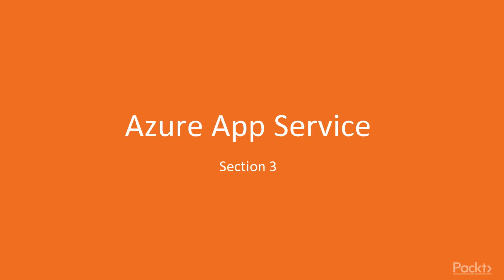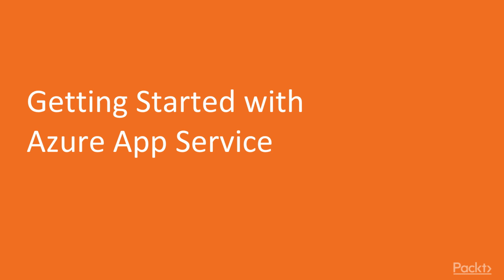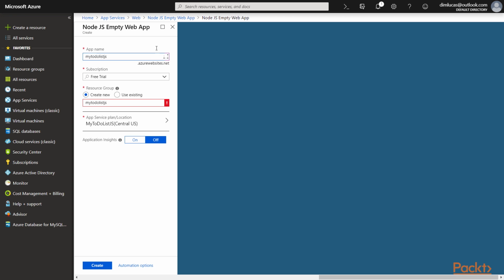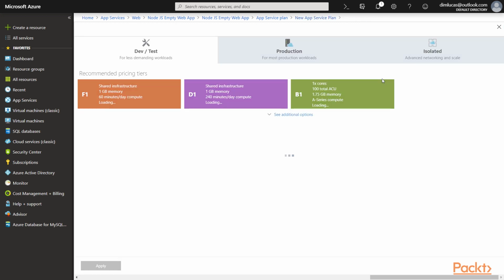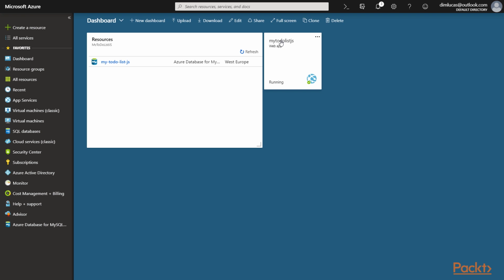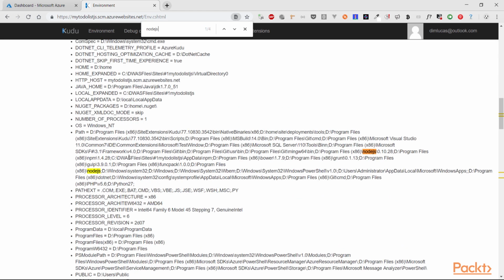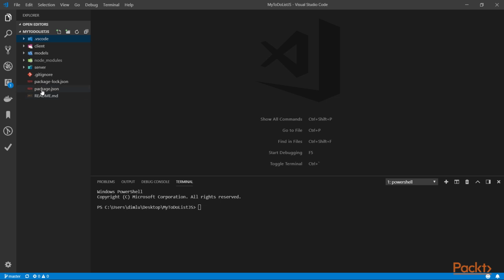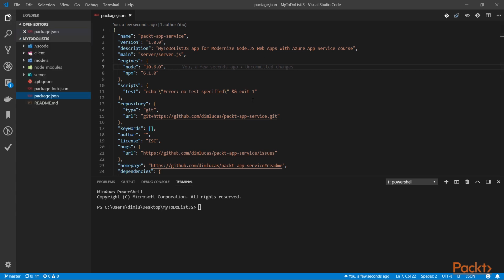Modernize Node.js Web Apps Azure App Service: Getting Started Azure App Service | packtpub.com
This video tutorial has been taken from Modernize Node.js Web Apps with Azure App Service. You can learn more and buy the full video course